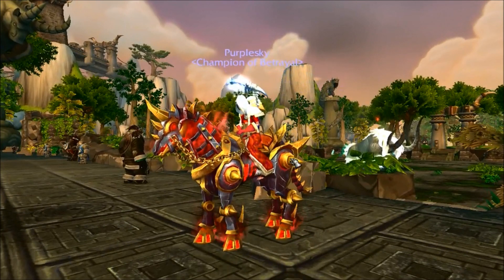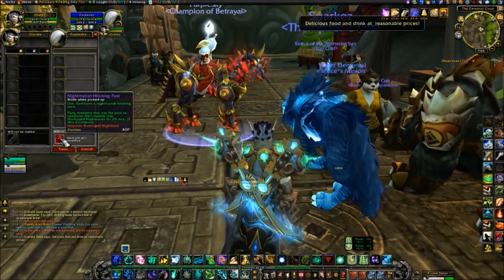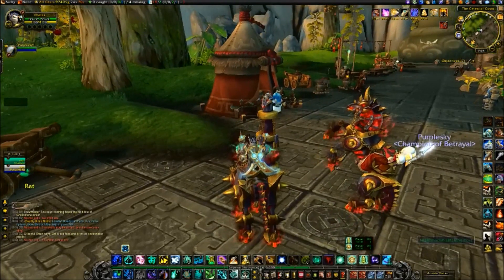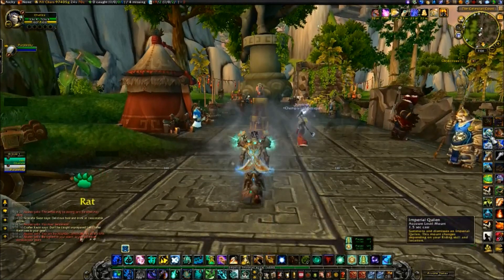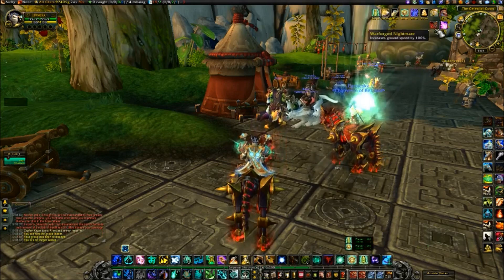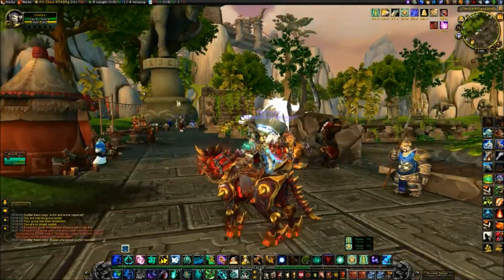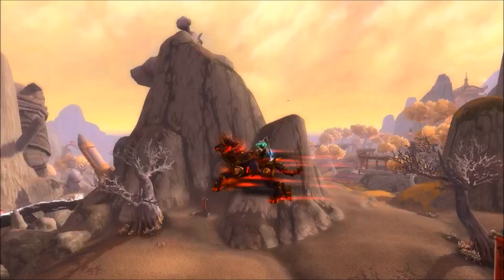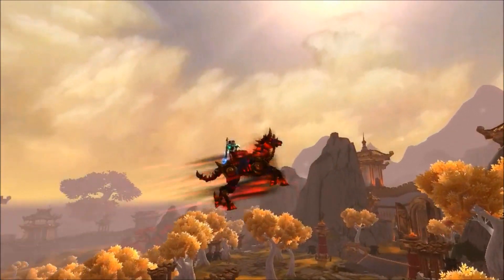WoW: Warforged Nightmare Mount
A quick look at the Warforged Nightmare mount, and how the hitching post works.